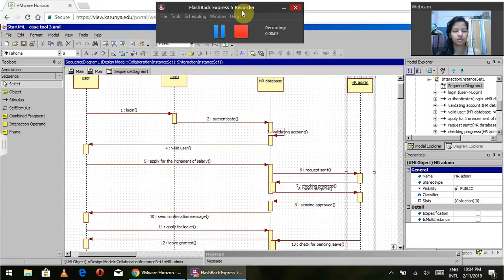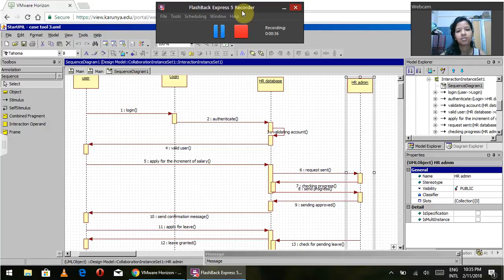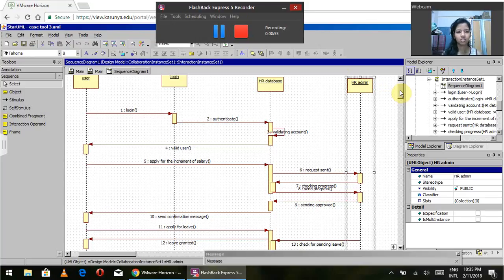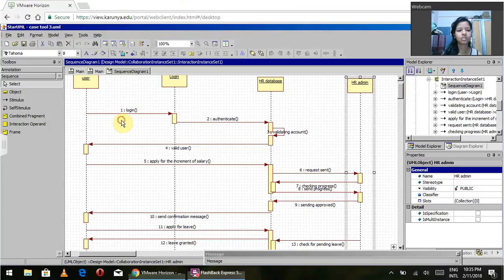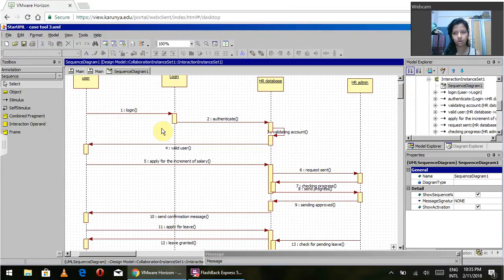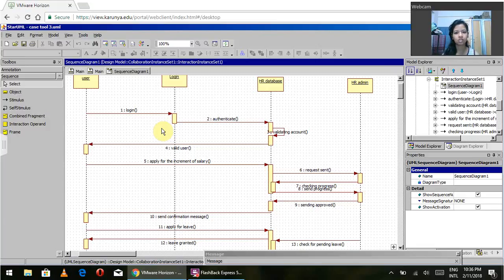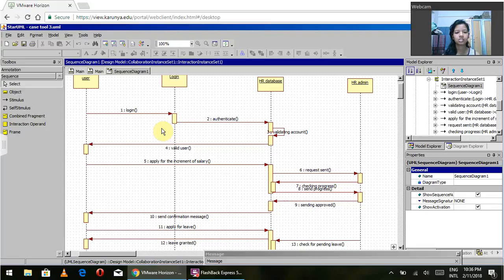case tool 3